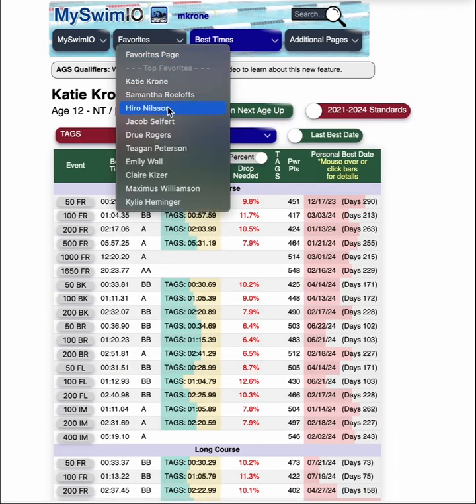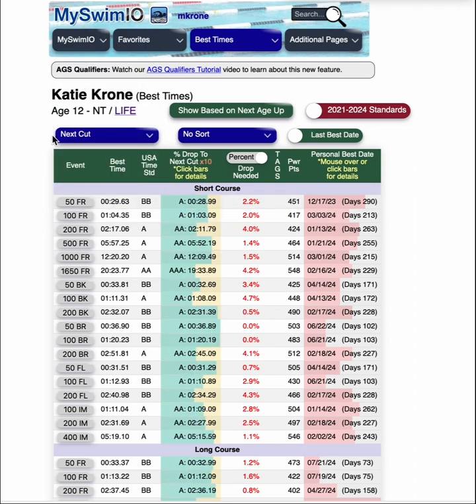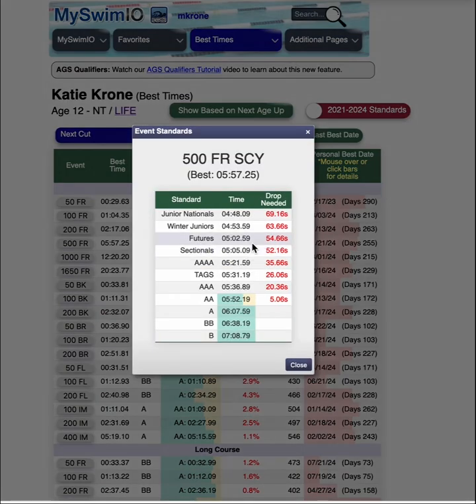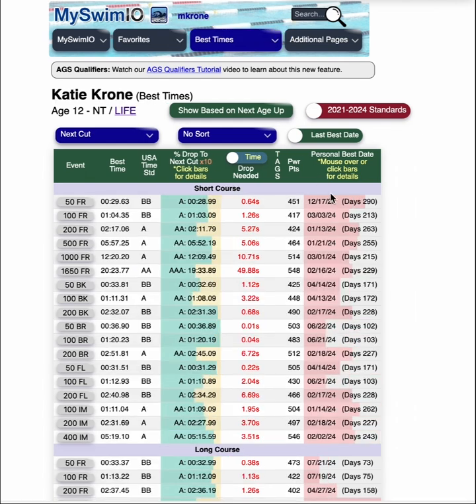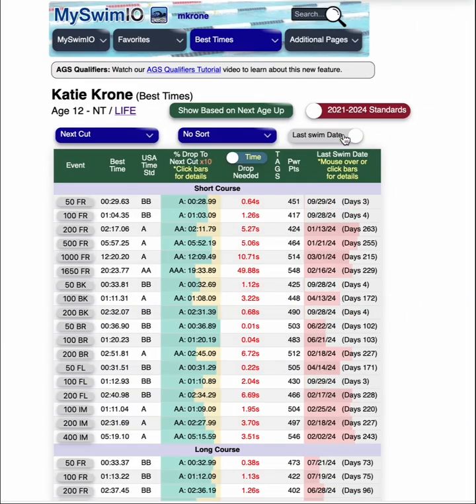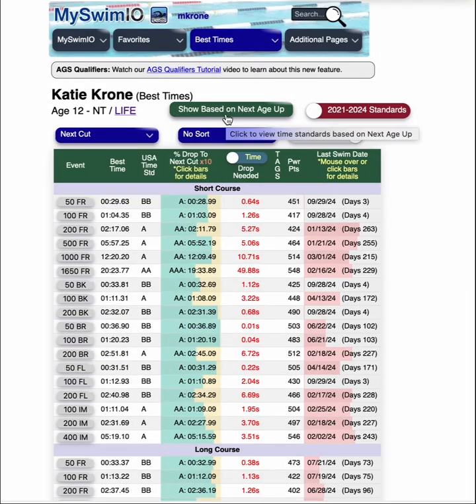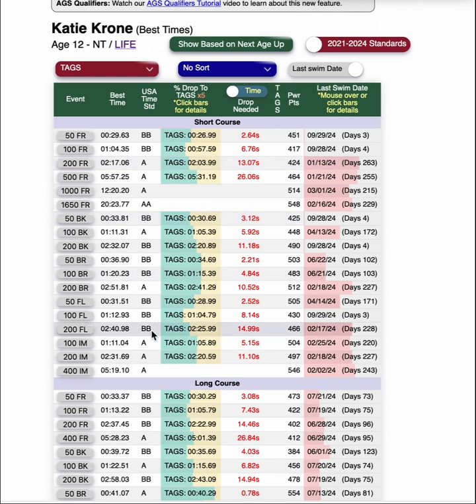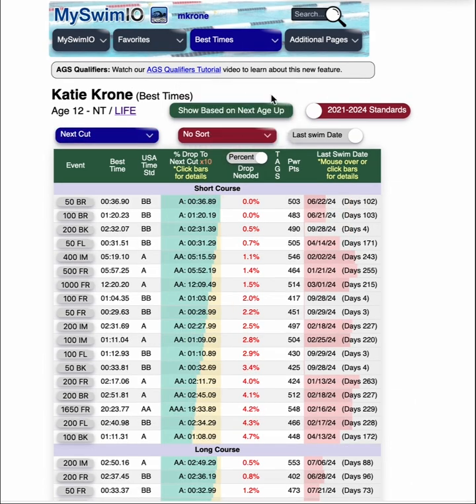MySwimIO - Best times page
Tutorial on MySwimIO's best times page.  We cover the various features on the page.